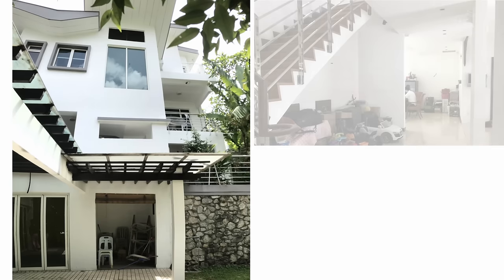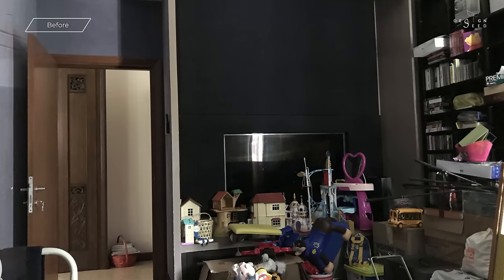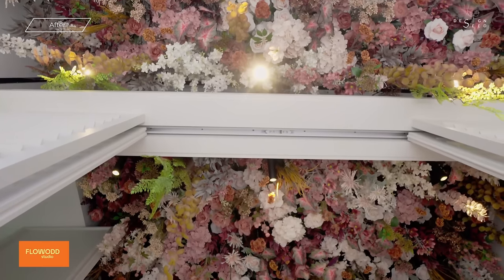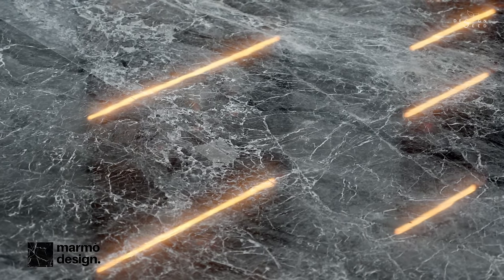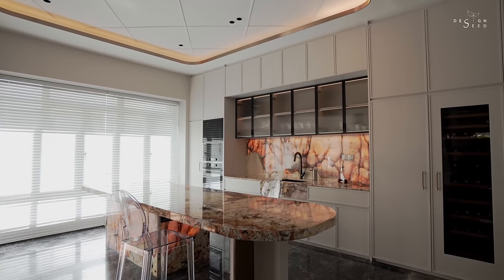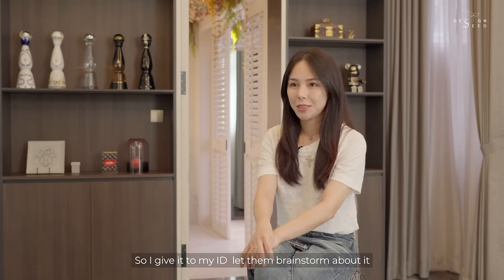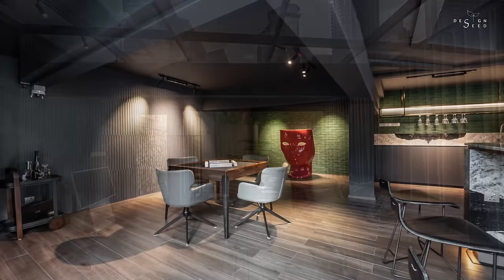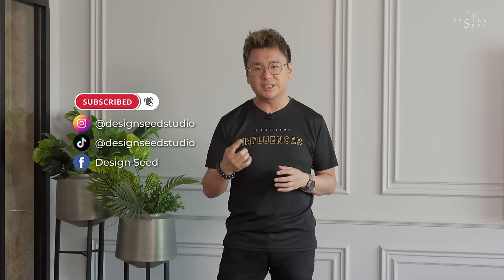House Transformation! Turning a Dark House into a Luxury Artistic Home | Ideas for Space Planning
‌In today's episode, we will be sharing a double-storey home where luxury meets nature's beauty.

The pinnacle of this project is how the space planning is reinterpreted to be accustomed for new owners lifestyle. Contented, complete, not too large not too small, most importantly, a roof above your head that you will always look forward to come home to.

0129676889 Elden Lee